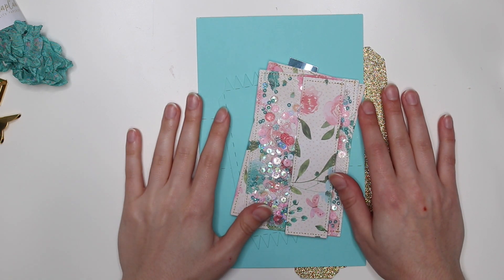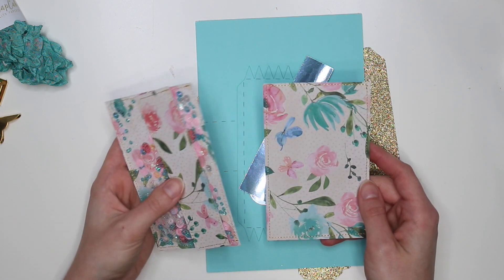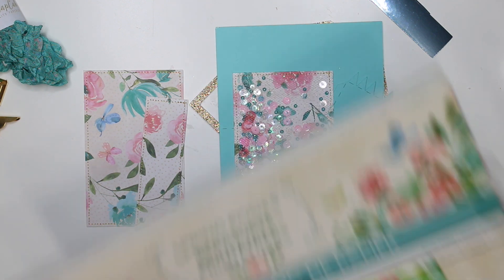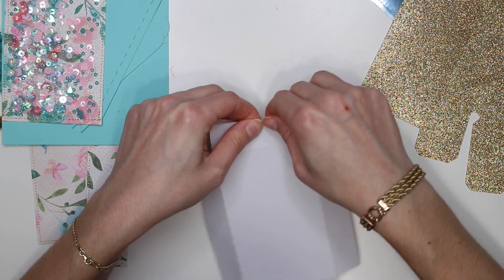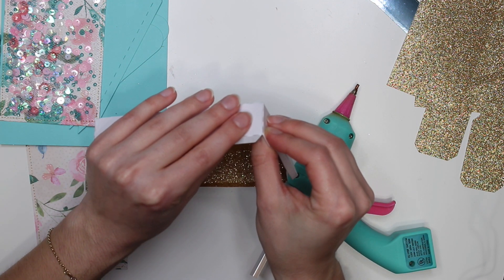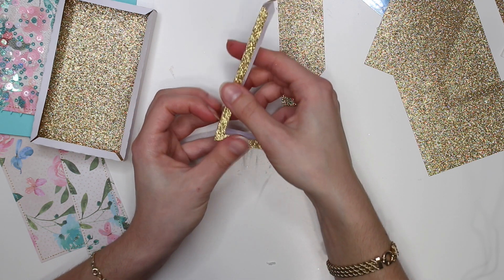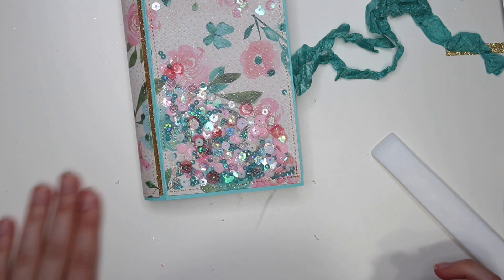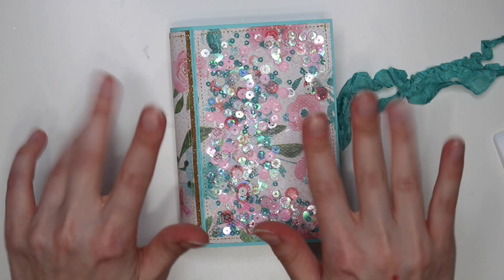How to Put Together a Book Box Tutorial, Book Box Mother's Day Gift Idea, Happy Mail Gift Idea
In today's video I show you how to make a book box that is perfect for Mother's Day or a book box for some happy mail goodies. It's so east to make with a cut file and I love that it has the rounded side making it look more real! Watch to find out more on how to put this easy book together!

☆ Bone Folder
☆ Silhouette Cameo
☆ Sewing Machine

♥ GOT MAIL? Send it to:
KarolinasKrafts
USA